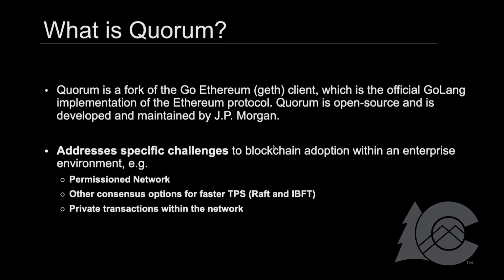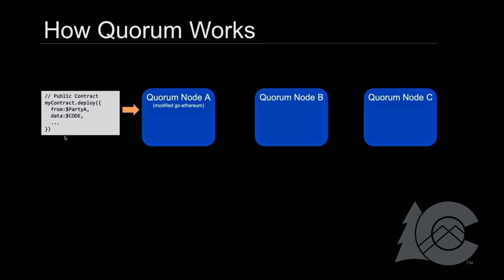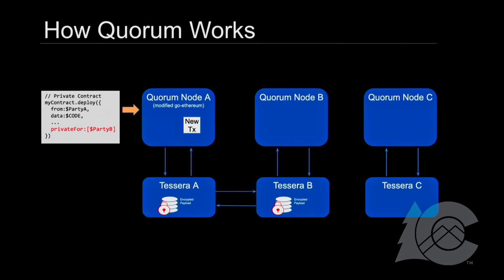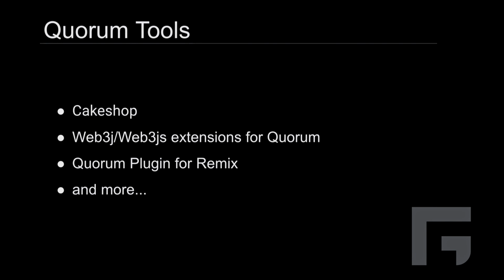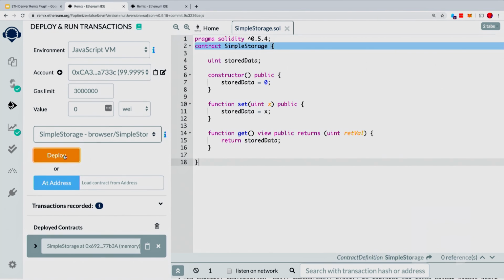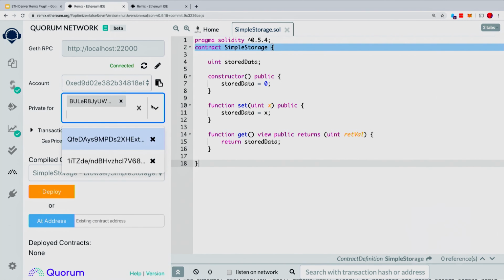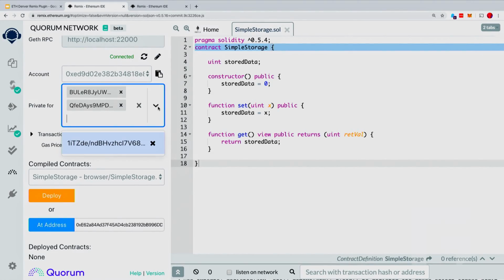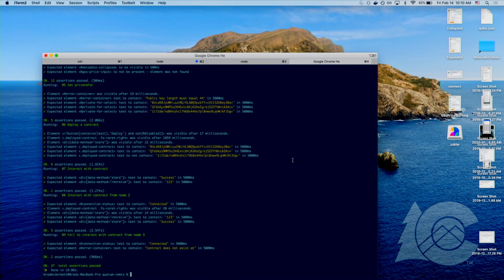Develop, Deploy & Interact with Quorum Private Contracts – Brad McDermott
Speaker: Brad McDermott of J.P. Morgan Quorum

Abstract: Getting started with Quorum’s Remix plug-in.

👋 CONNECT
ETHDenver Twitter

📖 READ
ETHDenver News on Medium